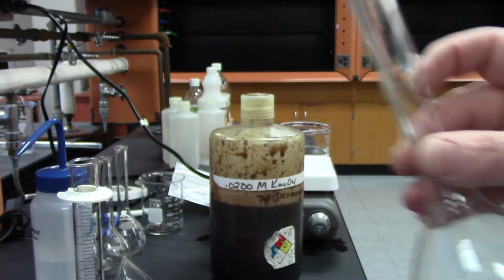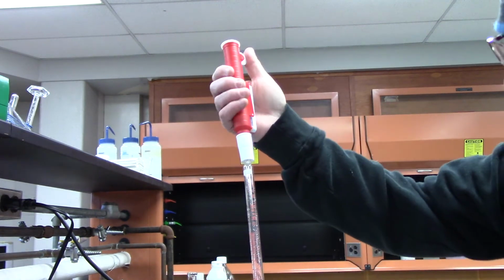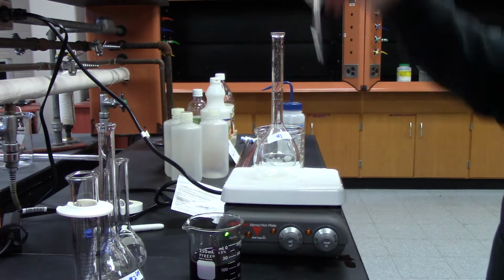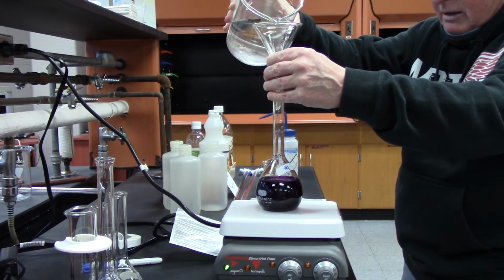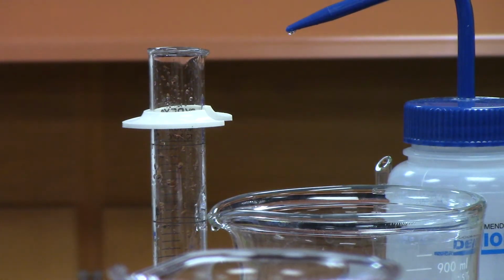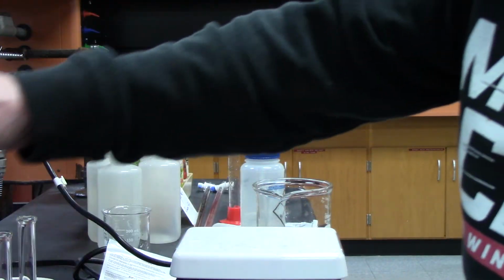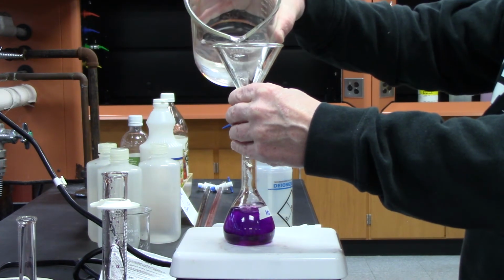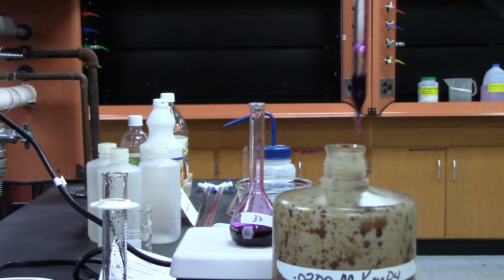2 intro spec soln makeup